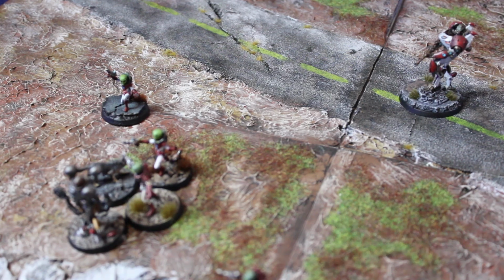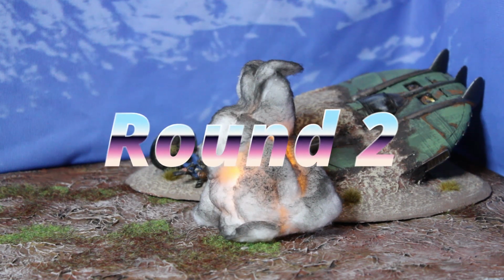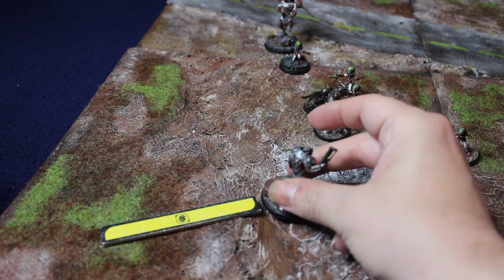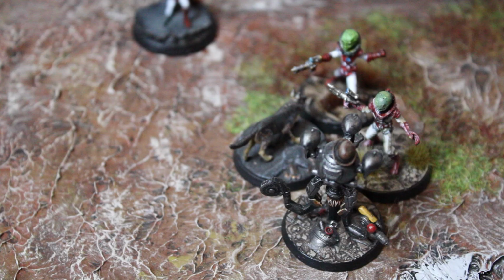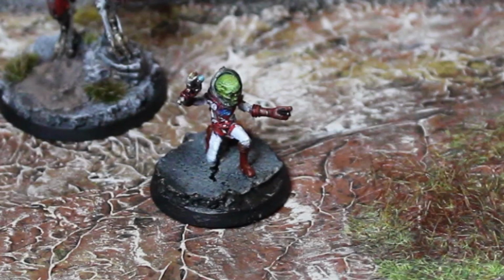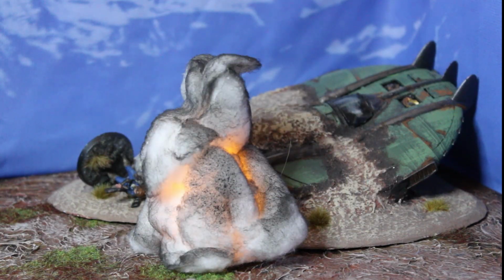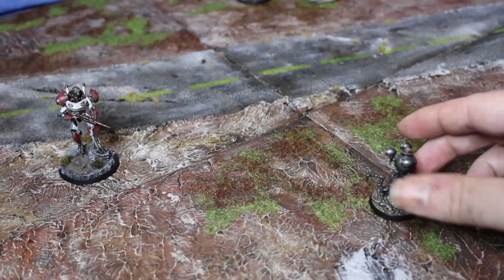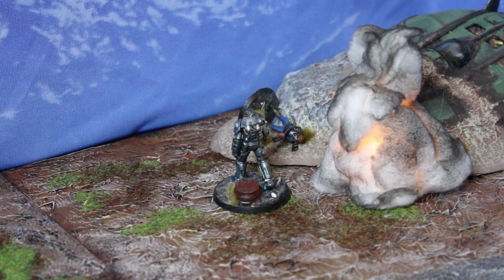Operation: Rescue Kate; A Fallout Wasteland Warfare Battle Report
Kate has escaped the Zetans and crashlanded. Will our survivors rescue her in time or will the nefarious Zetans get her back? Only one way to find out.

Fallout Wasteland Warfare by ‪‪‪‪@Modiphius

Music tracks from Youtube Music library
Chtulthu - Quincas Moreira
Darkdub - Quincas Moreira
Fast Anxiety - Jeremy Korpas
Go Down Swinging (Instrumental) – NEFFEX
Pollo Loko - Quincas Moreira

Bob and Brenda theme created on Suno AI. This is a great site and a load of fun to mess about on, that said I encourage everyone to support artists of all kinds where you can and keep people employed.

Sound effects from Fallout 3 & 4 by Bethesda

Amazon wishlist;